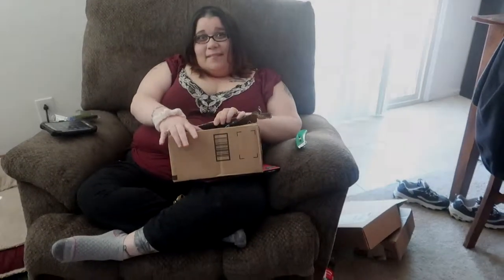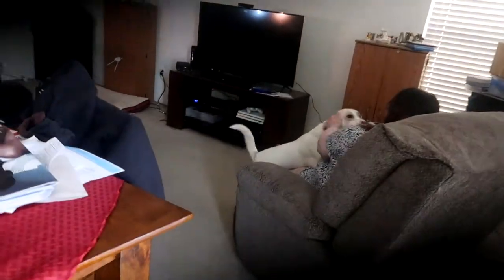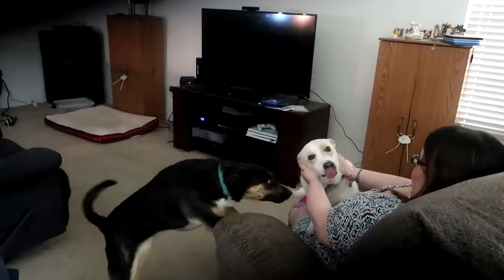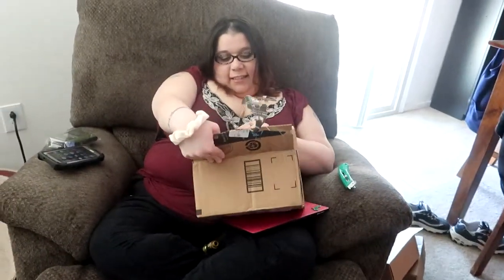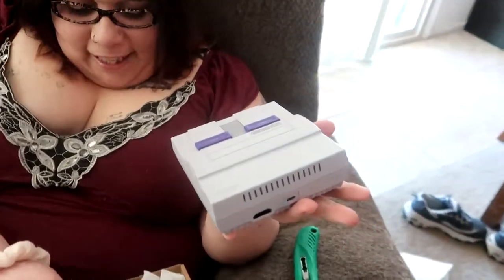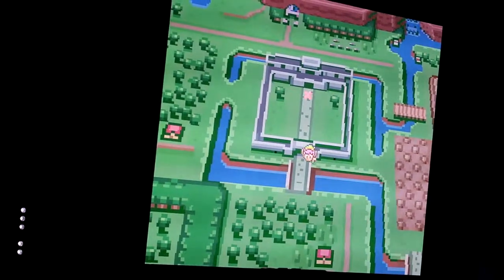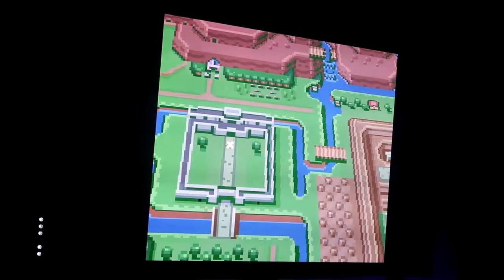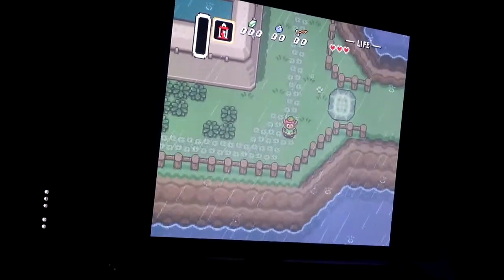UNBOOKING THE CLASSIC SUPER NINTENDO MINI AND REVIEW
DOING  A UNBOXING  ON THE CLASSIC SUPER NINTENDO
AND DOING A REVIEW ON IT